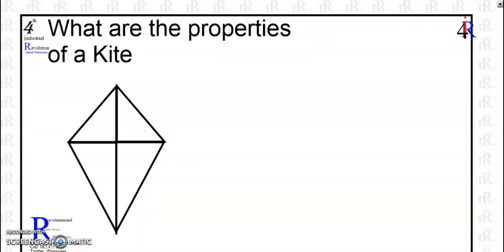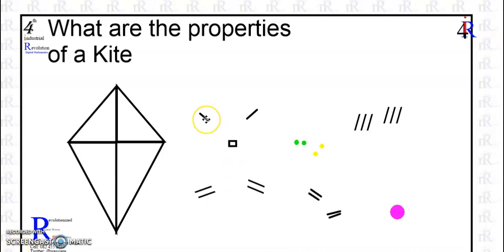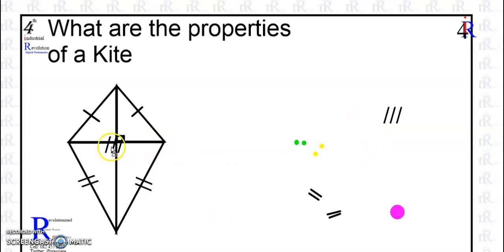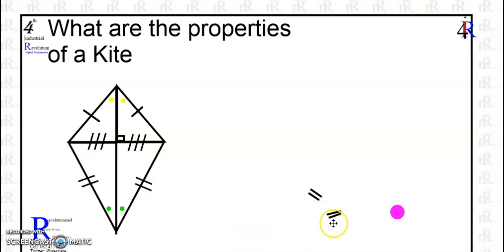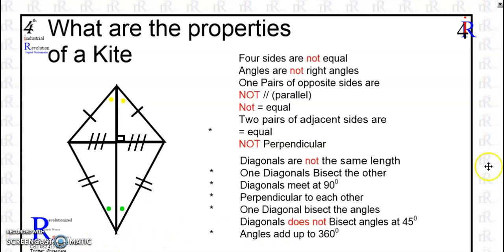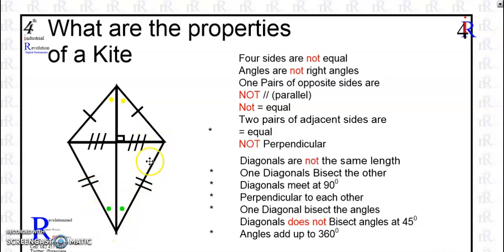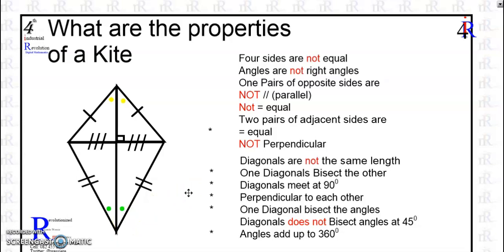4iR Digital Mathematics